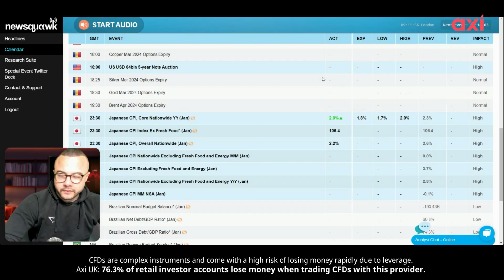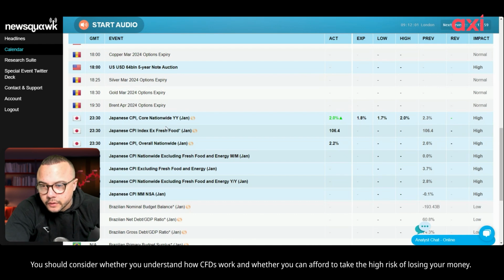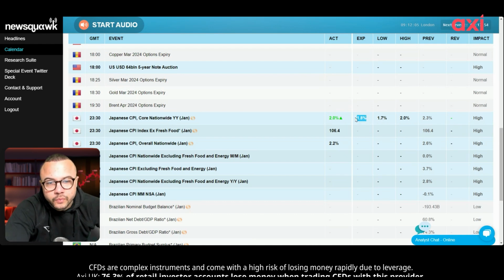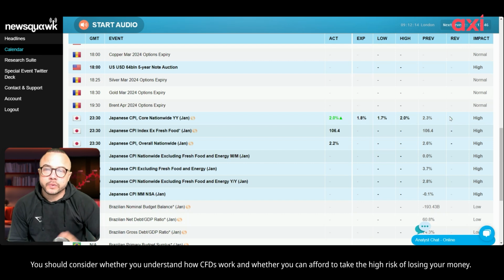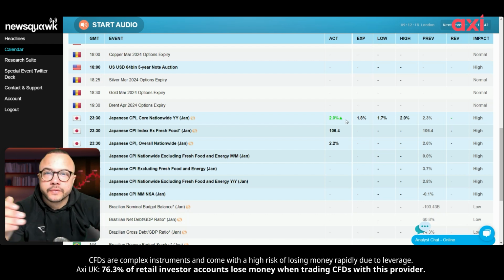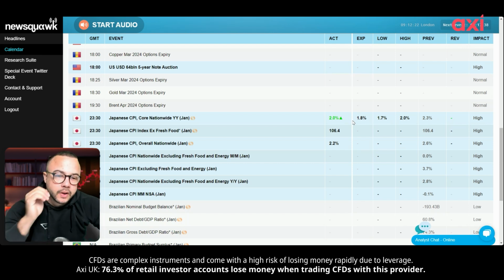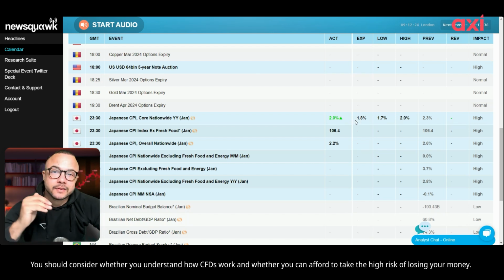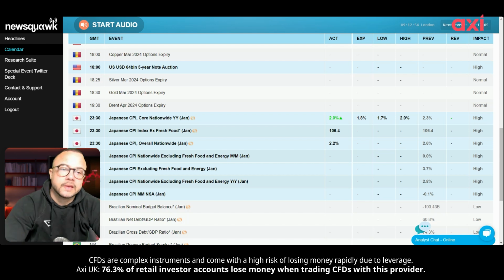Japan Inflation Above Consensus But Disinflationary | TT: Why We Must Use Black and White Charts?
The yen dodged a key risk event overnight. January inflation came in higher than expected, with the headline rate declining from 2.6% to 2.2% and the core rate from 2.3% to 2.0%. This means that inflation remains above the Bank of Japan target, validating market expectations for a rate hike in the first half of the year. Interestingly, the JPY OIS curve is not pricing more tightening this morning than before the CPI release, which probably confirms that a decline before the 2.0% would have triggered some dovish repricing. A hike in April remains about 80% priced in.

The yen rose after the release, but rather modestly considering its heavy short positioning and the magnitude of the sell-off since the start of the year. This probably raises the chances of FX intervention should US rates find more support and apply more external upward pressure on USD/JPY. After all, the cautious BoJ is unlikely to send strong signals of an earlier move than April, and our economics team is doubtful policymakers will be able to hike before June at all.

For our Trading Takeout, David Belle explains what we should use black and white chart and how it can help us in trading?

0:00 Intro
0:43 Japan Inflation Above Consensus But Disinflationary
4:00 Why We Must Use Black and White Charts?